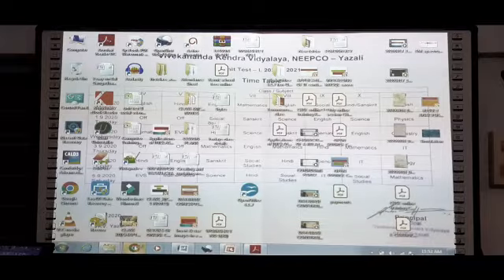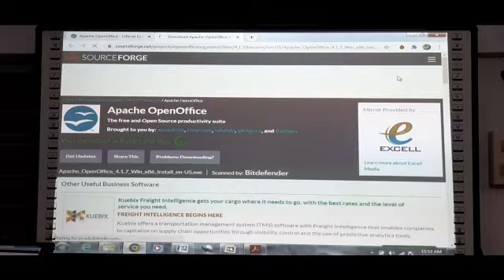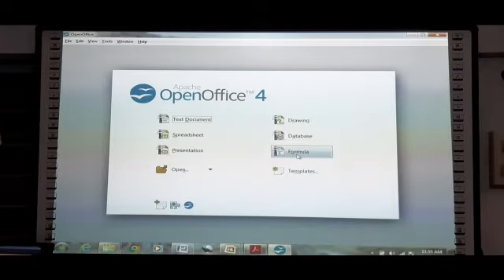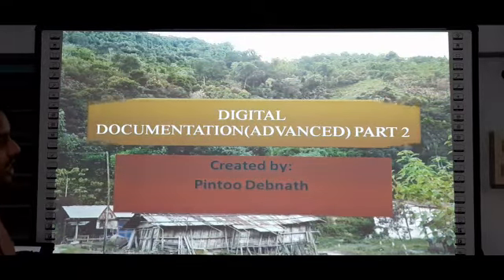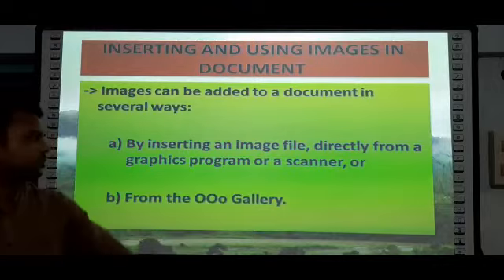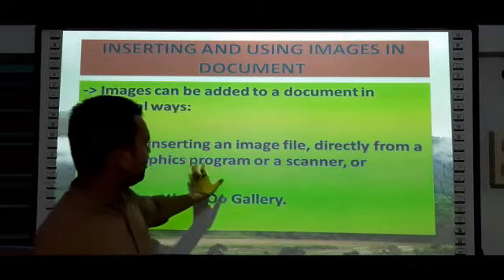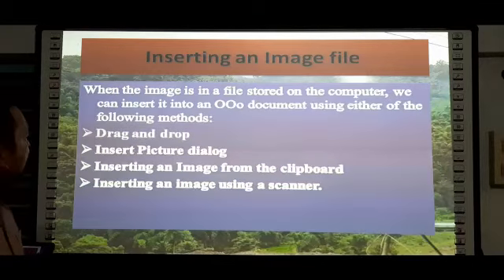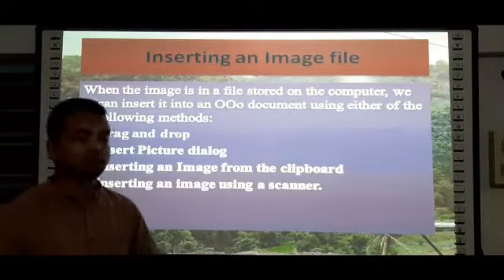Inserting image in an Open Office Document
This video deals with the different methods of inserting image in a text document.